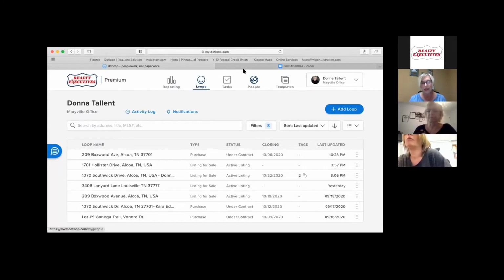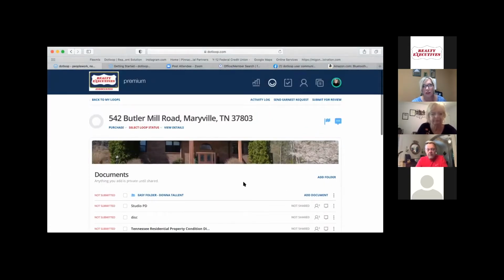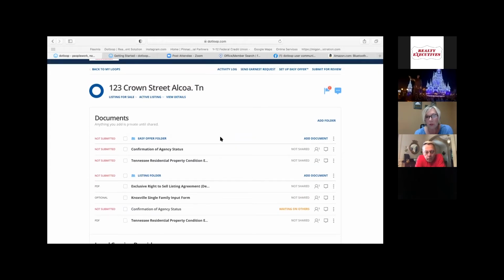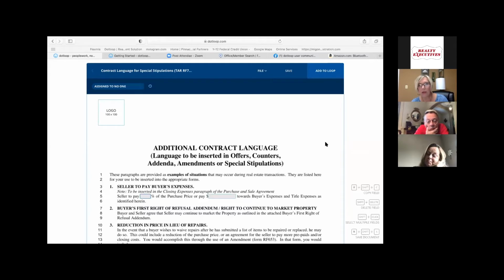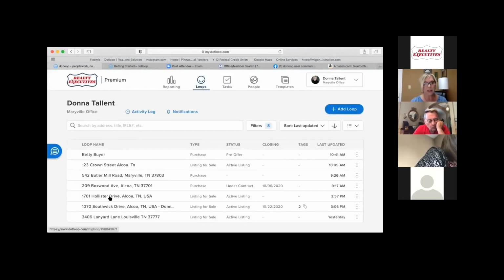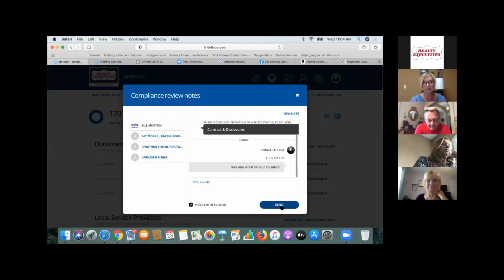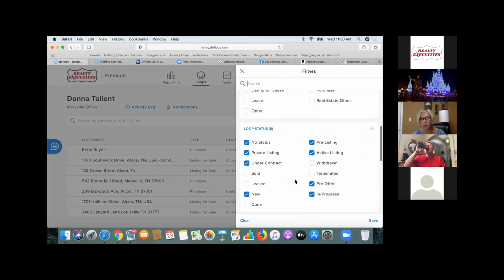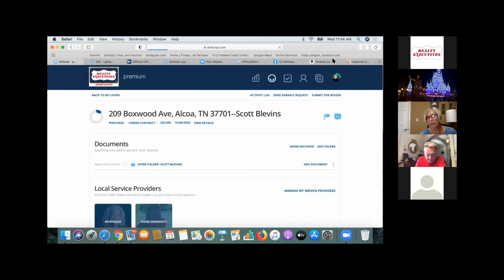09.23.20 AU Advanced Dotloop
(09.23.20)
Topics include setting up Easy Offer folders, Checklists, Tasks, and Clauses. Taught by Dotloop-certified trainer, Donna Tallent.